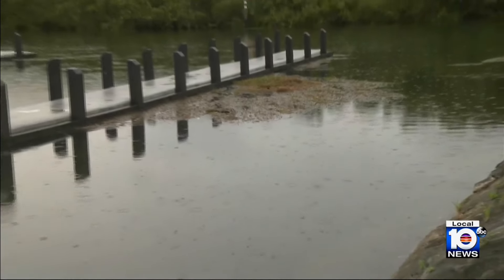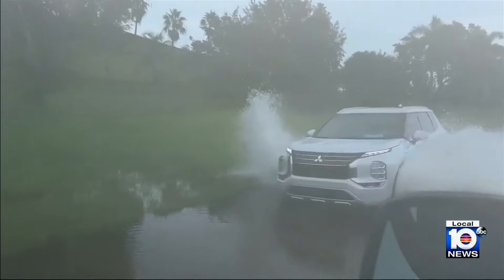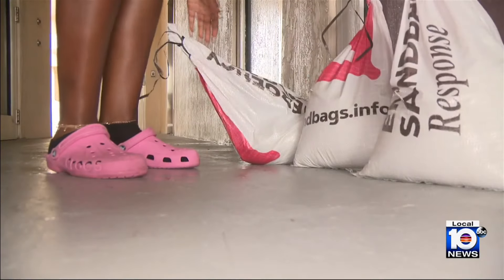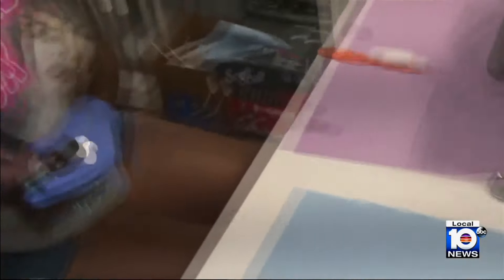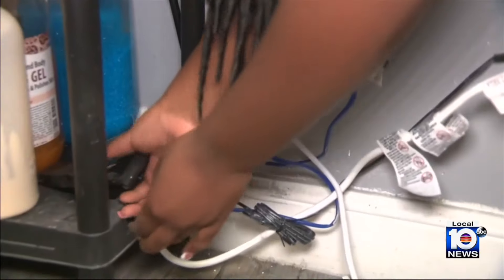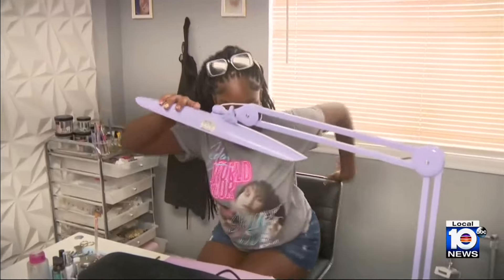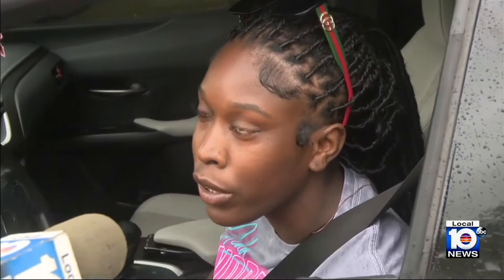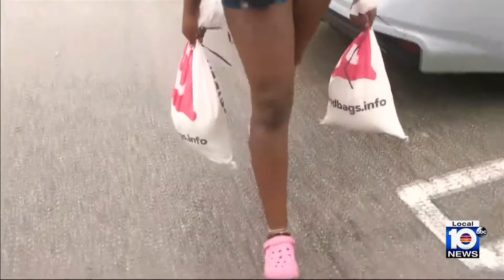Miami-Dade residents make last minute preps for high water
Hurricane Milton could bring floods to South Florida.